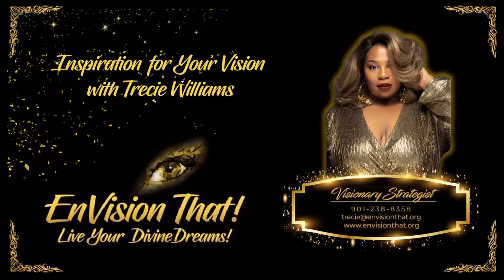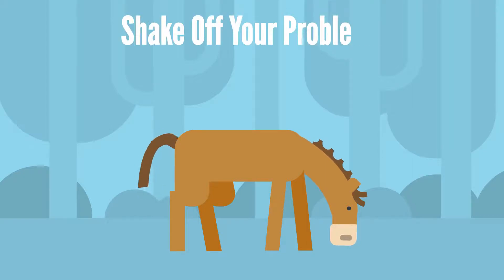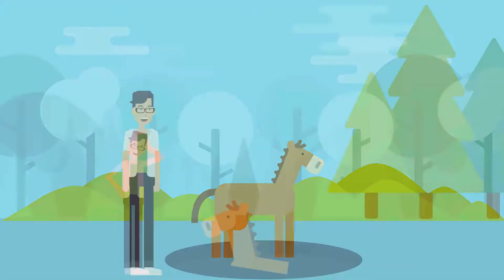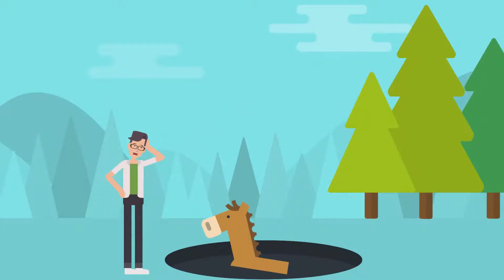Shake Off Your Problems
As my mom Sherrilyn Williams often says, a setback is only a setup for your comeback 🙂.